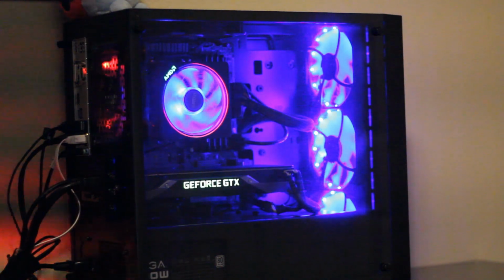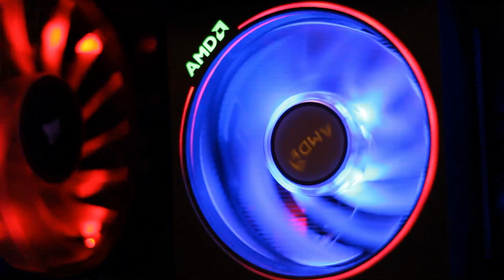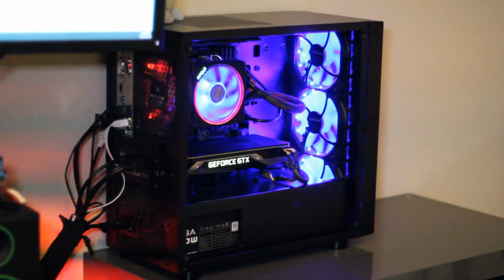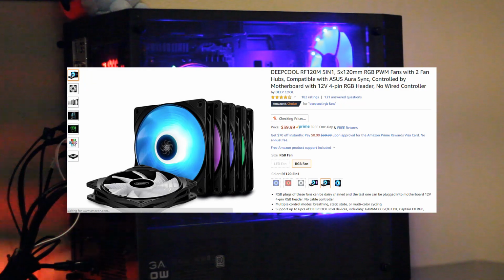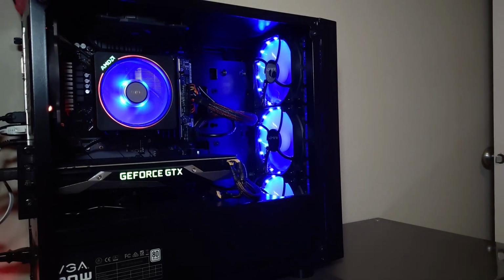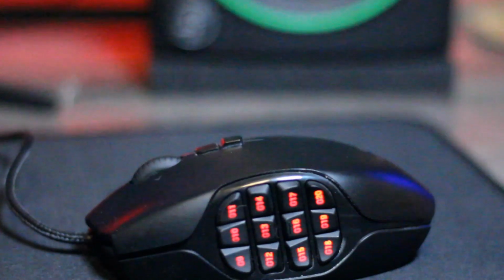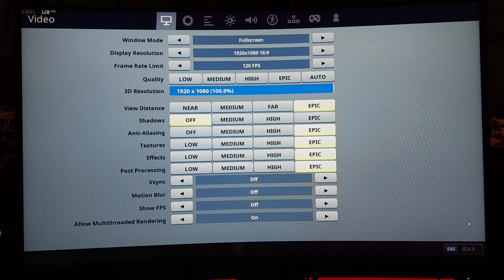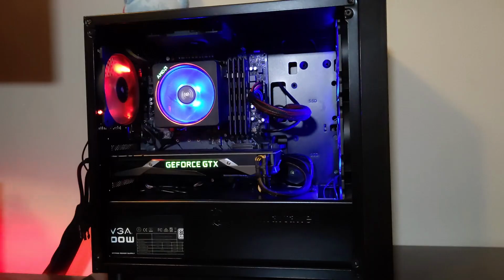ASMR: Computer Tour 2019 (Male ASMR, Whispering)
I realized I haven't made a video about my current PC setup, so here it is in its full ASMR glory. Let me know what you think of my PC, and how you would improve it.